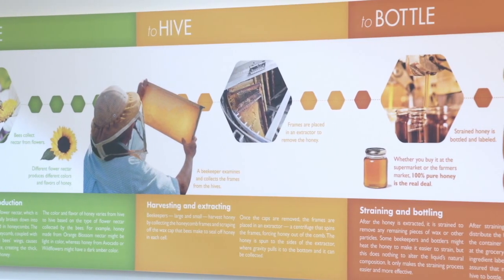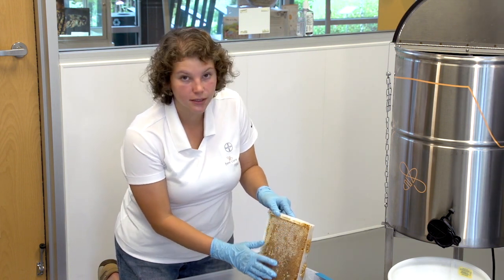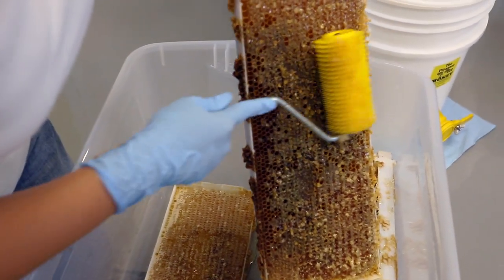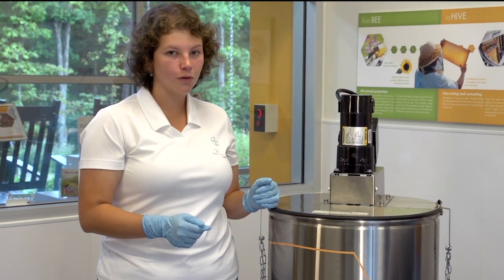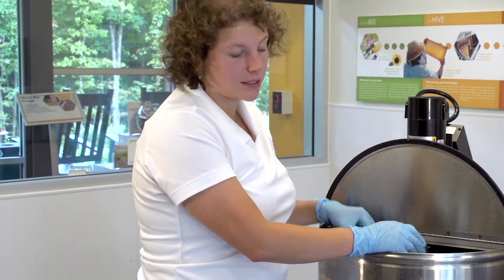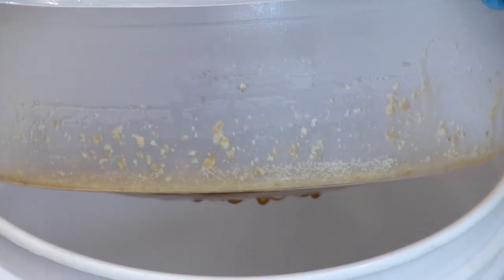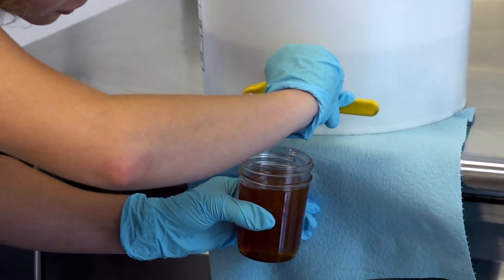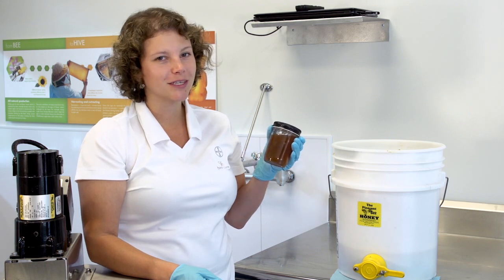Bee My Honey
In honor of Valentine’s Day, we have a sweet treat for you! A video from the first-ever honey extraction at the Bayer Bee Care Center. One of the tastiest contributions made by honey bees comes in the form of a sweet sticky substance collected by bees from the nectar in flowers - honey.

Watch this video to learn how we bring honey from the bee to the bottle at the Bayer Bee Care Center – and enjoy seeing the first use of our brand new extraction equipment. On another special note, this honey was extracted during National Honey Month in September!